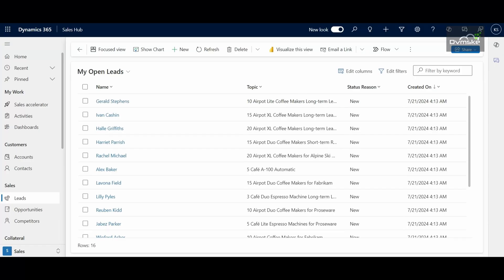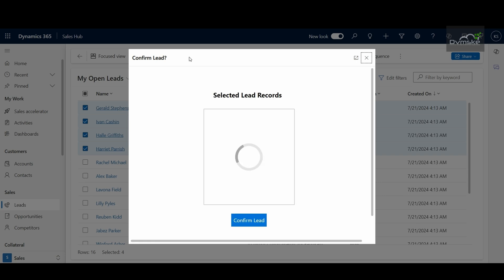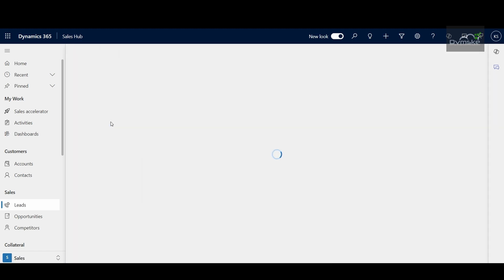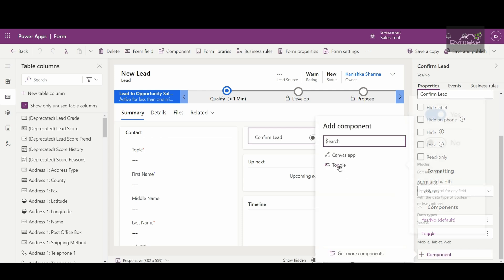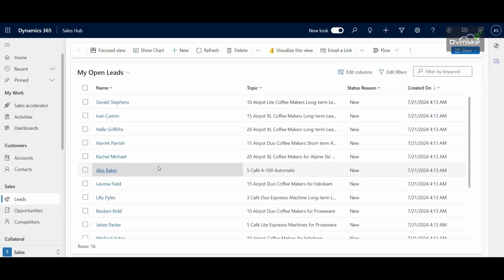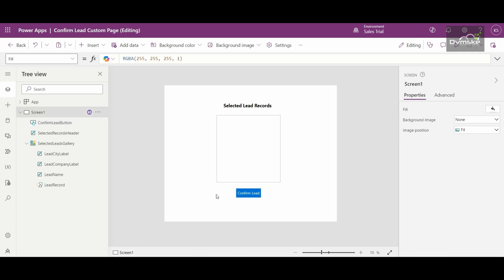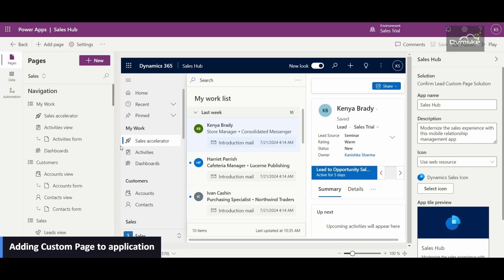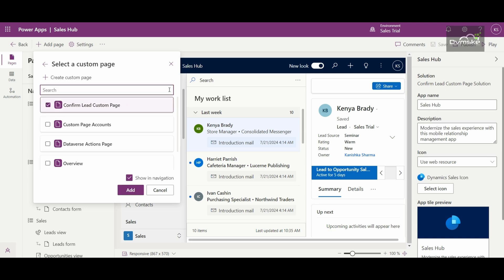How to open custom page on command button click and pass parameters in the model-driven app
In this Dynamics 365 CRM tutorial, you'll learn how to open a custom page from a command button click in a model-driven app and pass parameters seamlessly. This step-by-step guide covers everything from setting up your command button to configuring the custom page to handle the passed parameters, enhancing your app’s functionality and user experience.